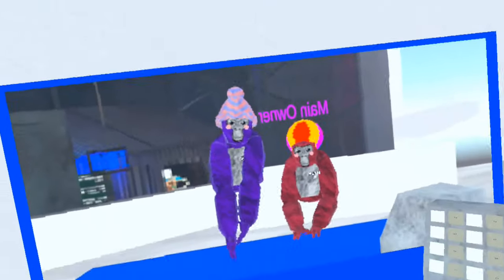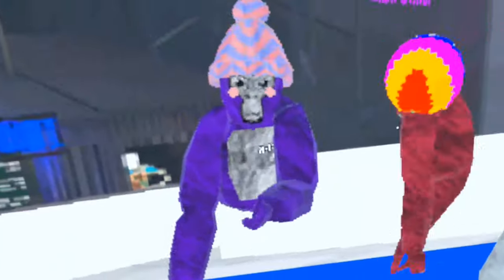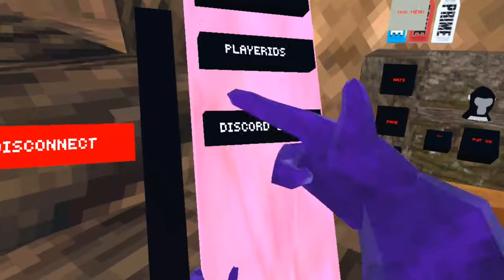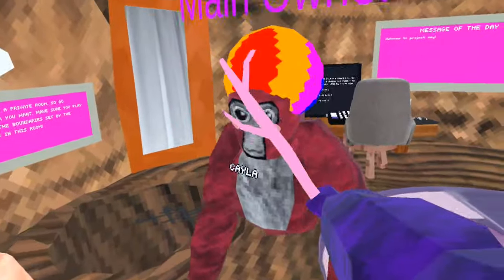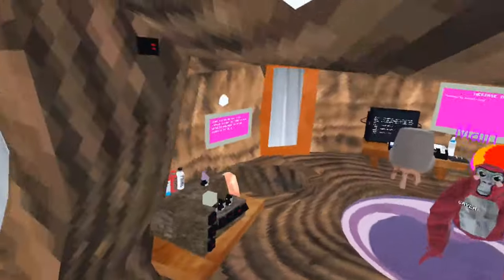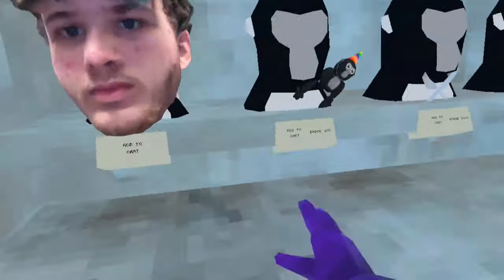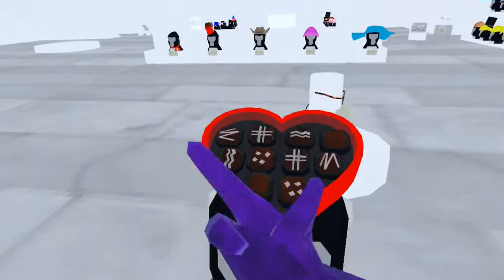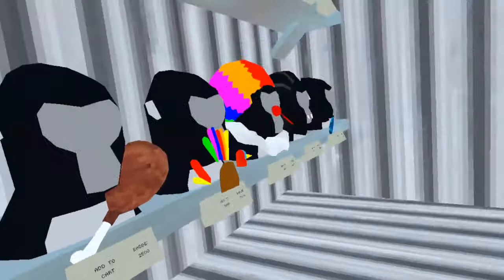This Gtag Copy has free stick and finger painter And 3 MOD MENUS AND BARK MOD MENU!!!